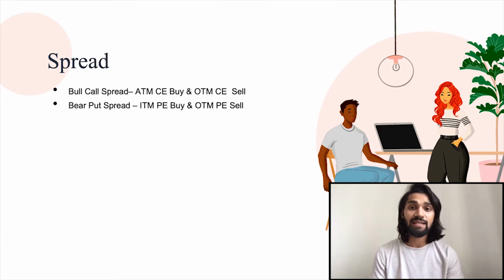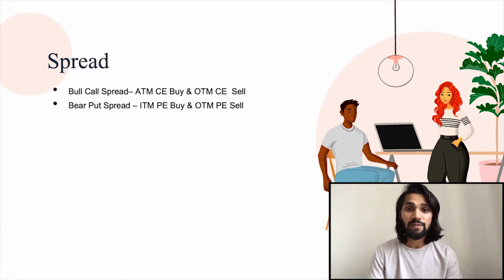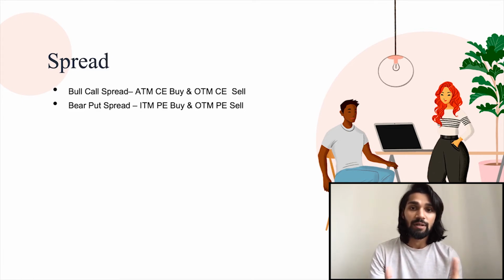MAKING MONEY 101 | MODULE 4 | EPISODE 8 | OPTION STRATEGIES | SPREAD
Derivatives - Options
Options Strategy: Bull Call Spread & Bear Put Spread